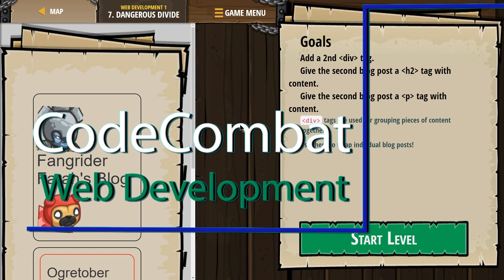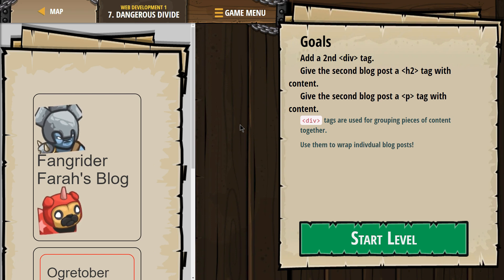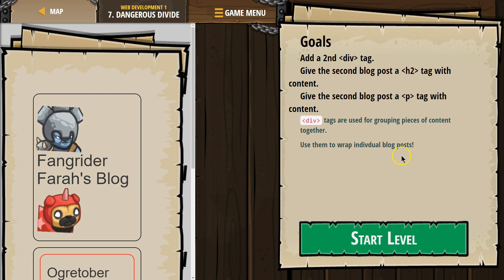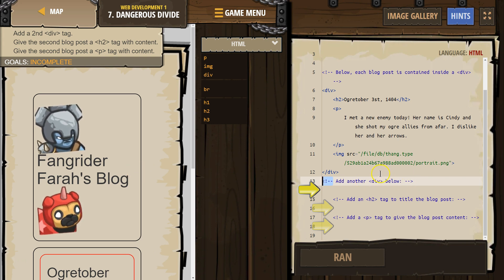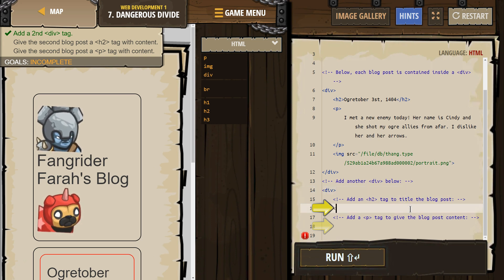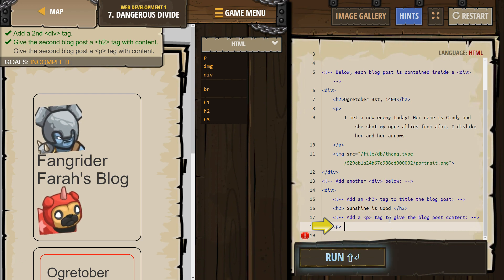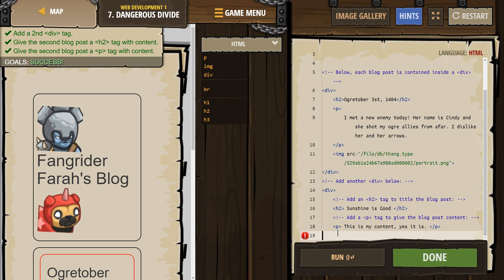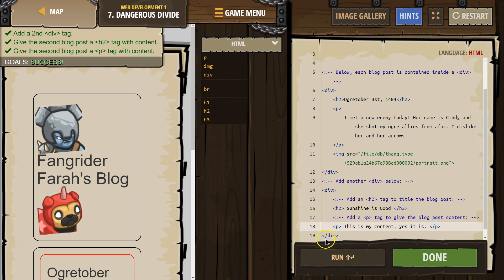CodeCombat Web Development Level 7 Tutorial with Answers